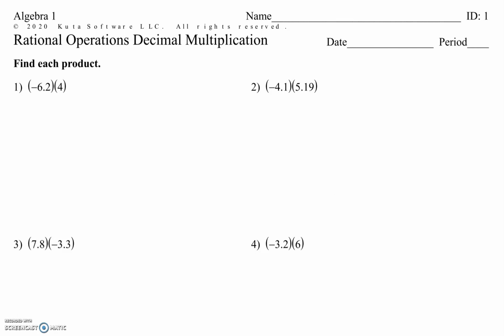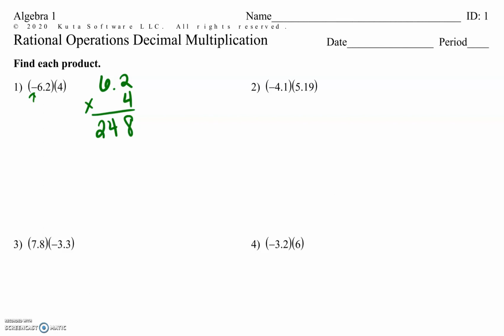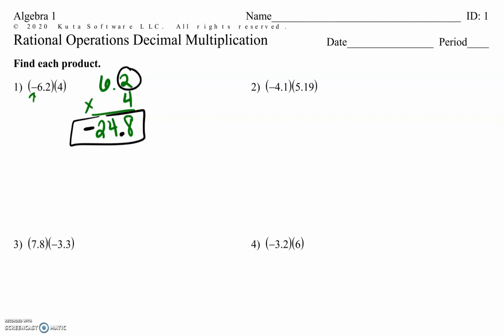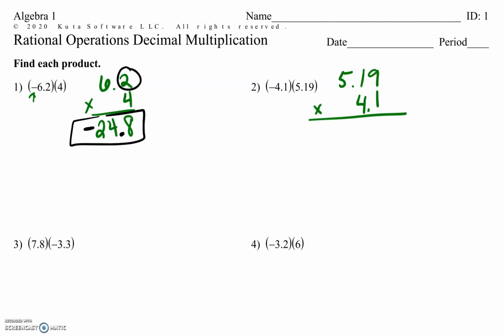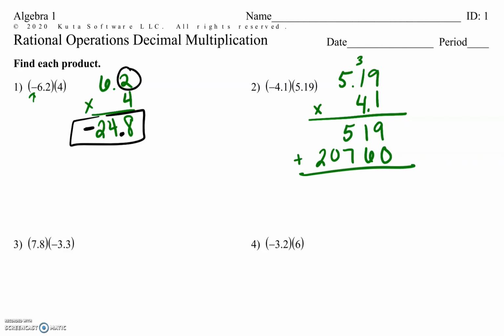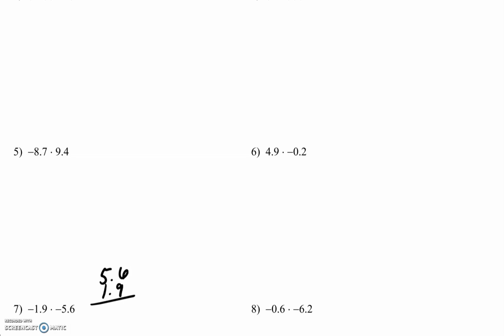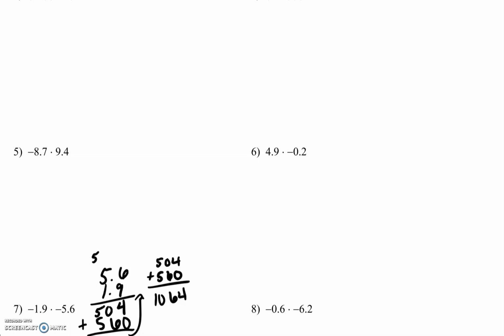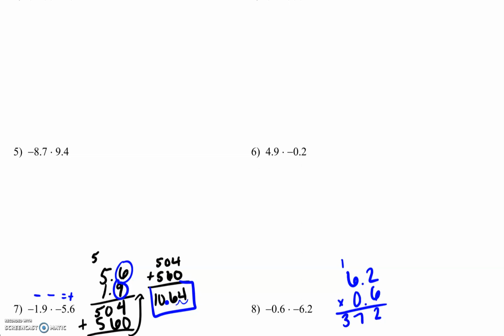Rational Operations Decimal Multiplication